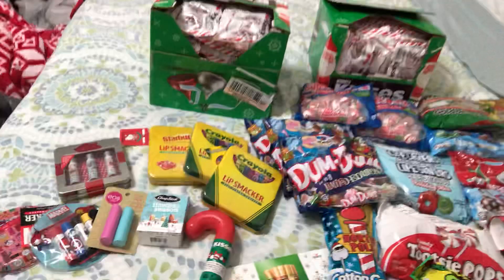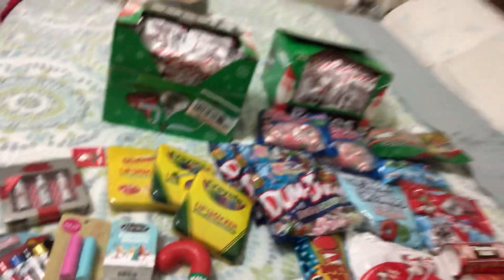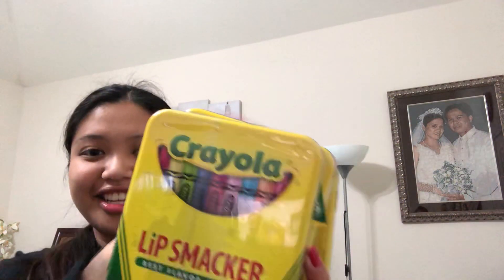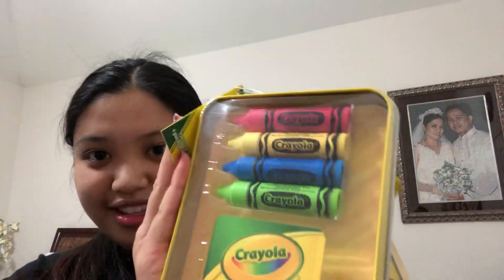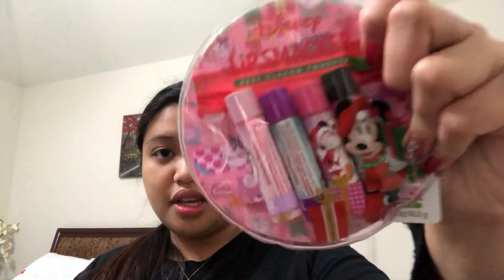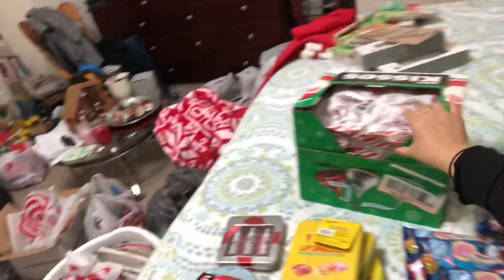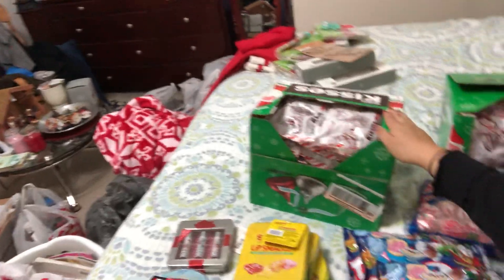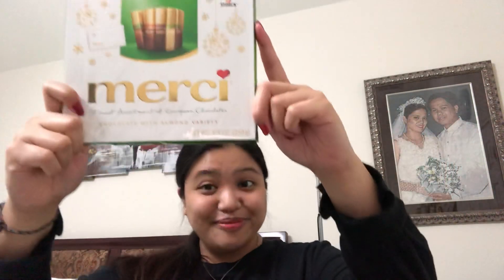2019 after Christmas haul shopping @target🎯🎯🎯 part 2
Chocolates 🍫 & candies 🍭